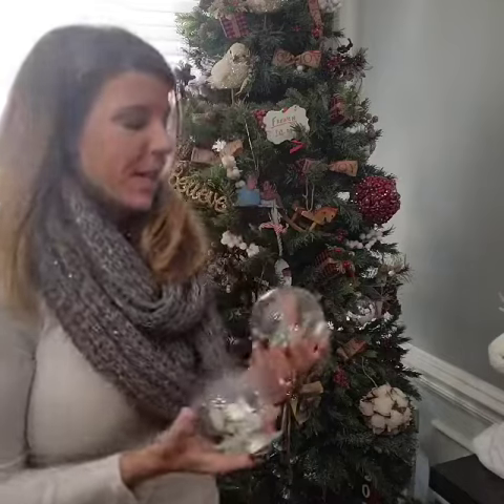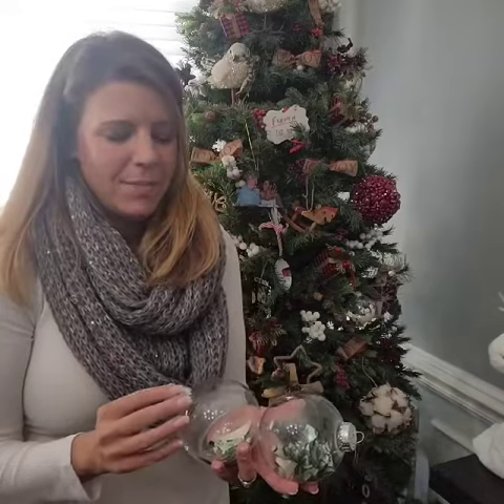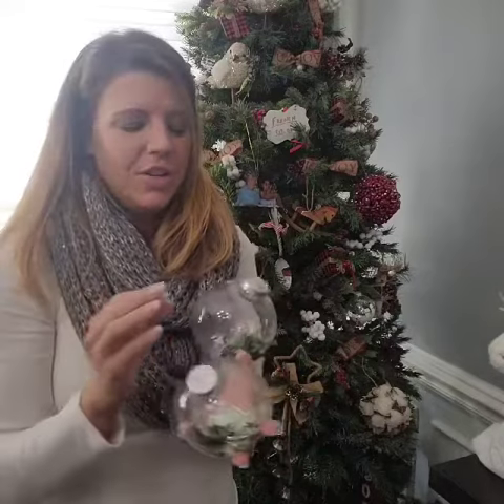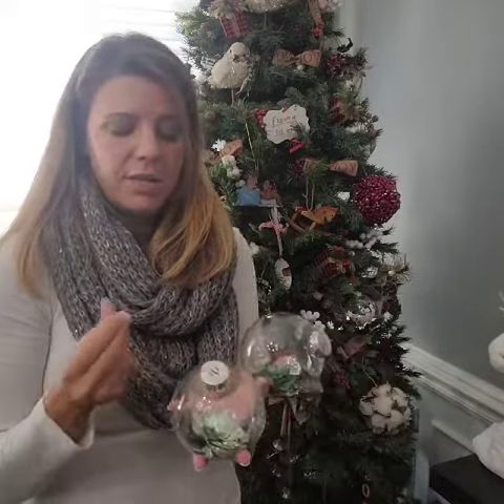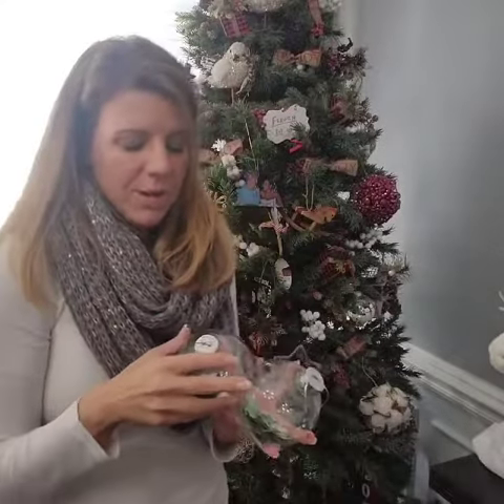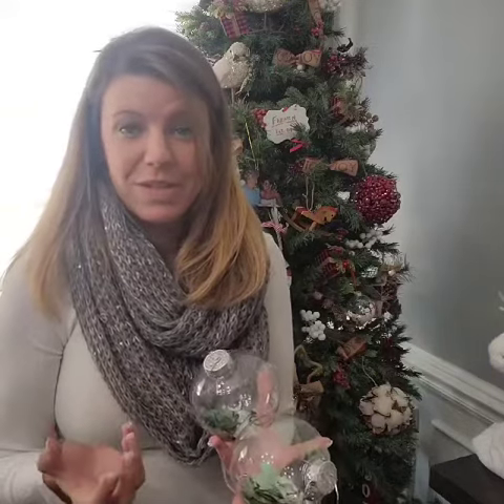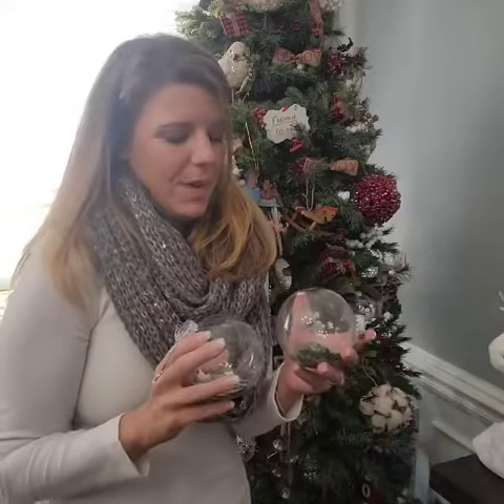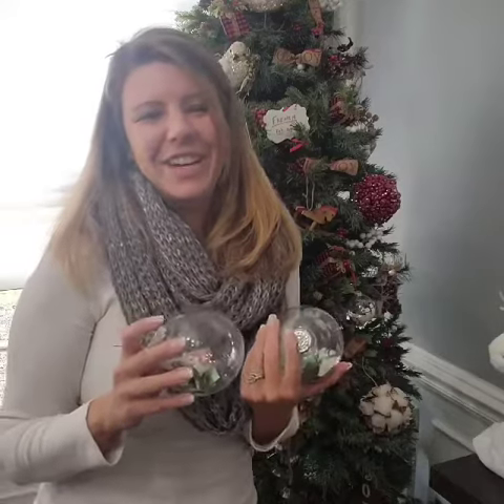Follow-up Friday with Frenchie!